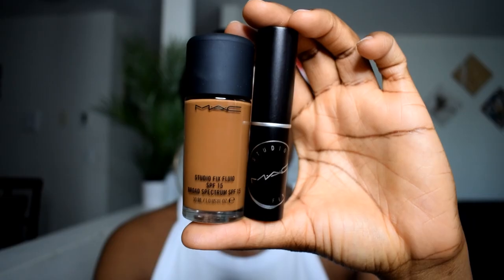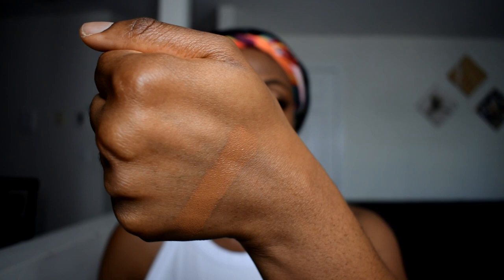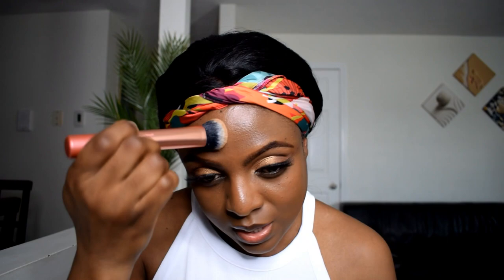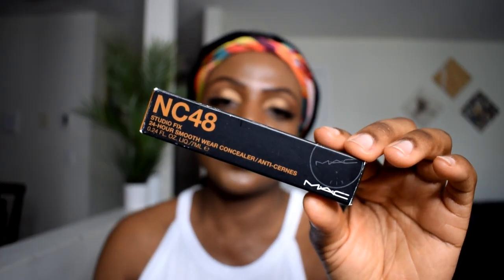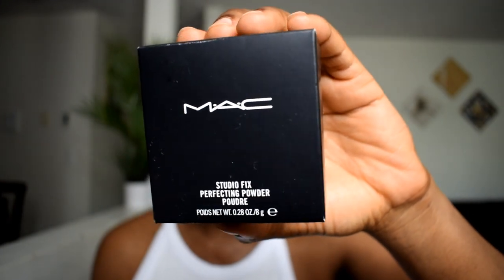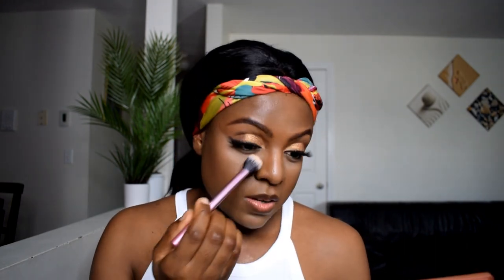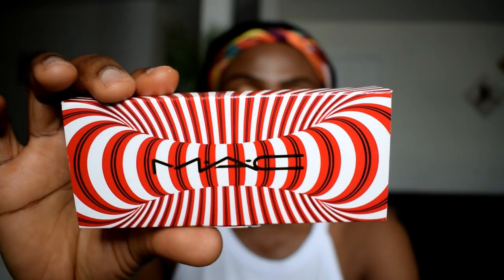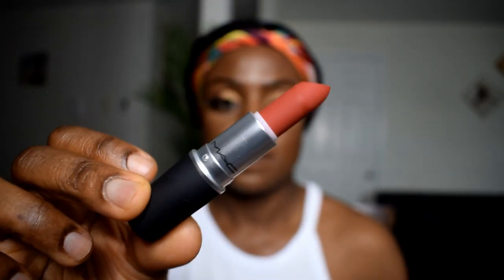Playing in MAC Cosmetics products (side by side comparison and swatches)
Hello! In this video, I had tons of fun trying out some new and old products from MAC. I think I may have found some very valuable items. To watch in HD, click on the Settings icon on the video screen, and select 1080p.

Foundation Shade Reference:
Loreal Paris True Match Super Blendable Foundation - W9.5
Loreal True Match Hyaluronic Tinted Serum - 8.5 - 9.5
Charlotte Tilbury Airbrush Flawless Foundation - 14N
Danessa Myricks Yummy Skin Blurring Balm Powder - 9
SEPHORA COLLECTION Best Skin Ever Foundation - 53.5N
MAKE UP FOR EVER HD Skin Undetectable Longwear Foundation - 4N68
MAC Studio Fix Soft Matte Foundation Stick - NC 55
MAC Studio Fix Fluid Foundation - C55
Fenty Beauty Pro Filt'r Soft Matte Powder Foundation - 425
NARS Soft Matte Complete Foundation - Marquises
NARS Natural Radiant Longwear Foundation - Marquises
Juvia's Place I am Magic Foundation - Malawi
Juvia's Place I am Magic Radiant Foundation - Tanzania
Bobbi Brown Skin Longwear Foundation - Cool Almond/Golden Almond
Uoma Flawless IRL Foundation - T3
Uoma Beauty SayWhat Foundation - T3N
Lancome Teint Idole Ultra Wear Foundation - 500/520
Huda Beauty Faux Filter Foundation - Mocha

Products Used:

MAC Studio Fix Mattifine 12hr Shine Control Primer

MAC Studio Fix Fluid SPF 15 Foundation
Shade - C55

MAC Studio Fix Soft Matte Foundation Stick
Shade - NC 55

MAC Studio Fix 24 Hr Concealer
Shade - NC48

MAC STEP BRIGHT UP EXTRA DIMENSION SKINFINISH PALETTE
Shade  Medium/Deep

MAC Mineralize Skinfinish Natural Face Powder
Shade - Dark Deep

MAC Skin Perfecting Powder
Shade - Dark Deep

MAC Prep + Prime Fix+ Primer and Setting Spray